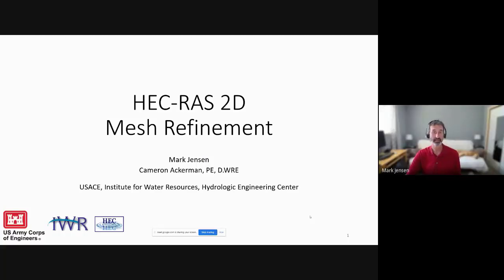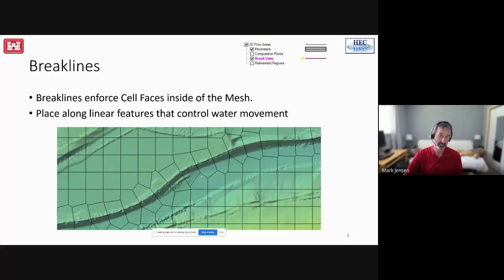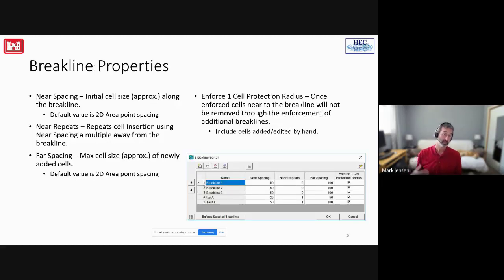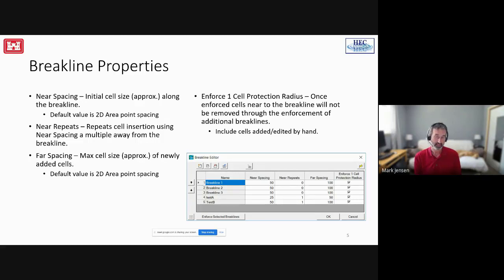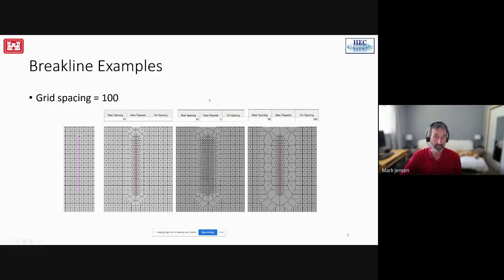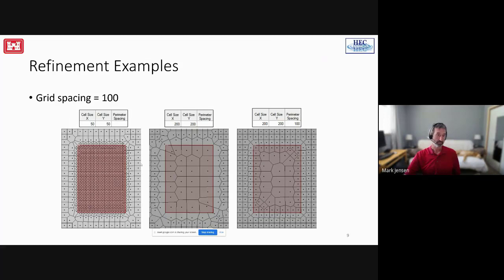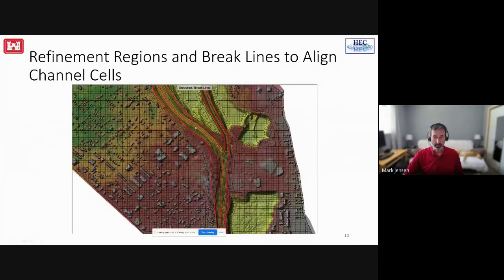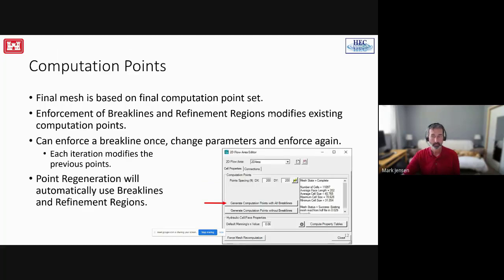HEC-RAS 2D Class: 1.8 - Mesh Refinement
Mesh Refinement

This presentation will discuss improving and refining a 2D Mesh with Breaklines and Refinement Regions.

Presenter: Mark Jensen